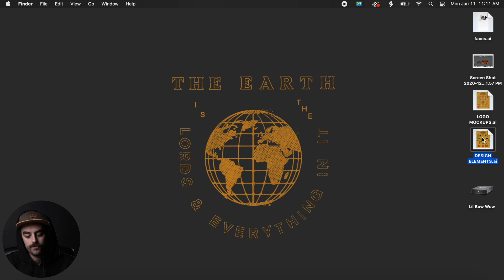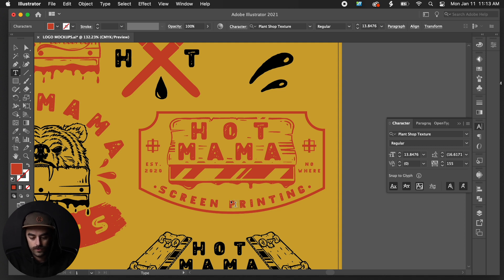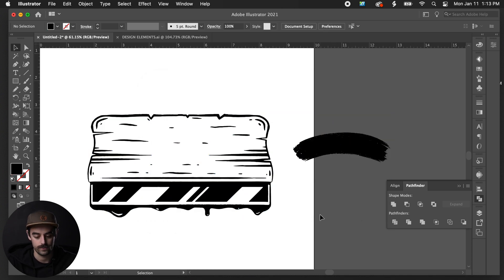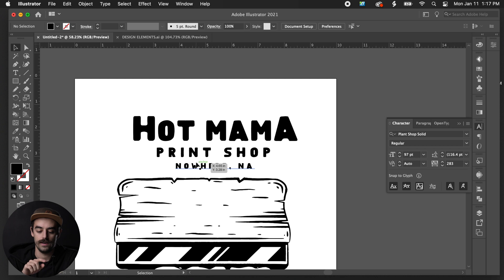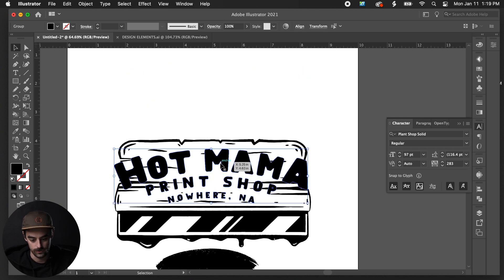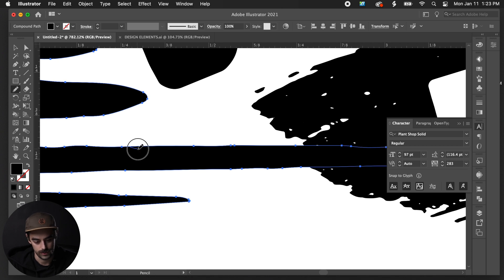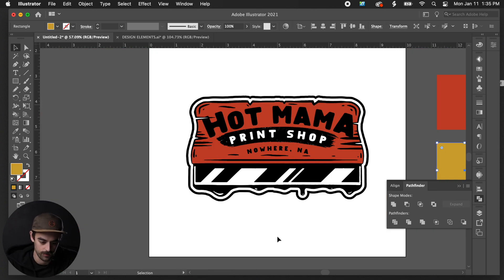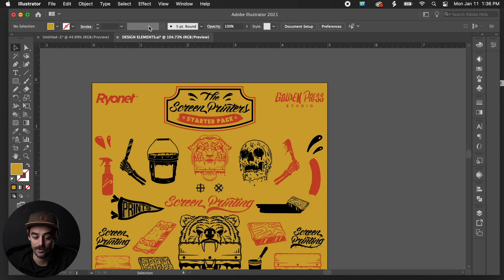How to make a custom Print Shop logo (Illustrator Tutorial)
Cory gives a step by step process in Adobe Illustrator to build a custom shop logo using only elements from the Screen Printers Starter Pack.

You can pick up the Starter pack by clicking this